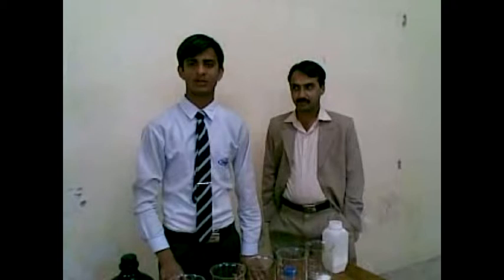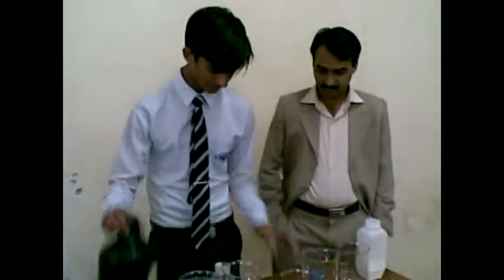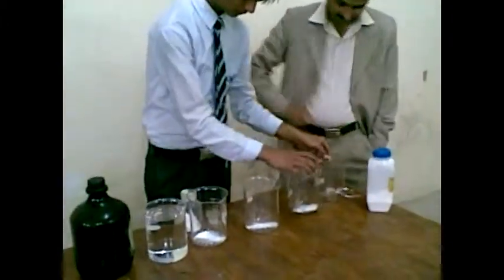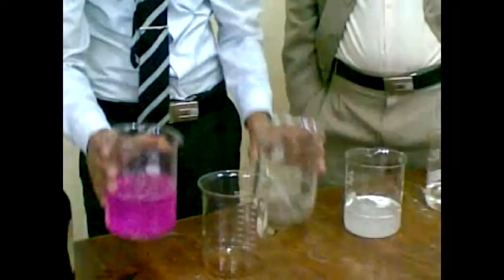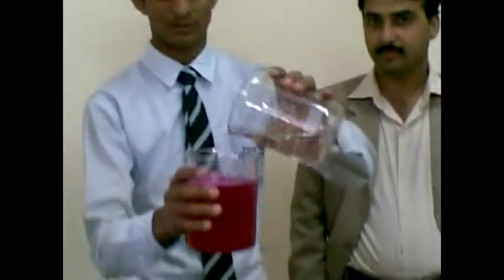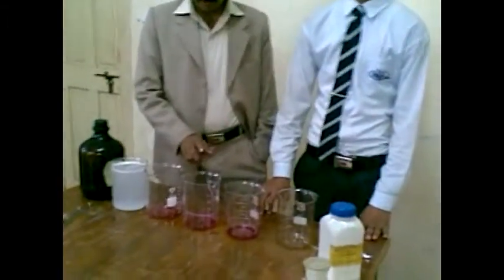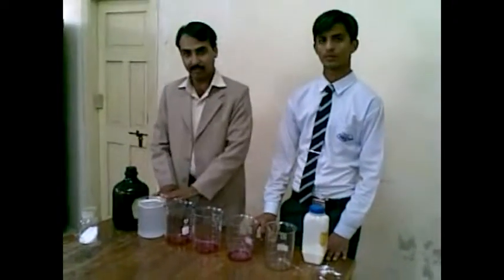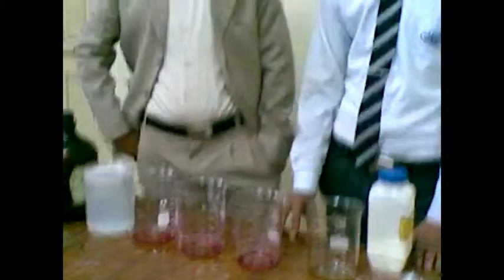Colour changing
This experiment was performed by the student of IBA Community College Khairpur named Rehmatullah Maitlo & Supervised by Ghulam Akbar Mangrio